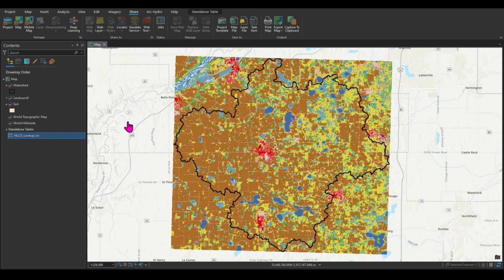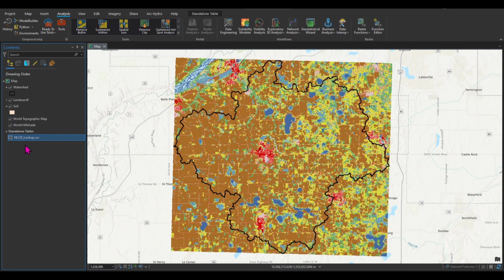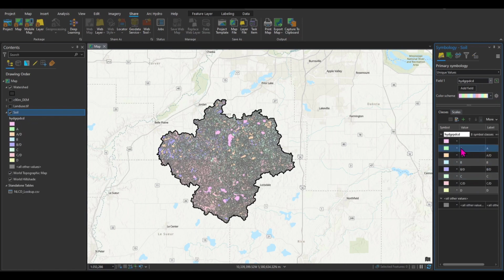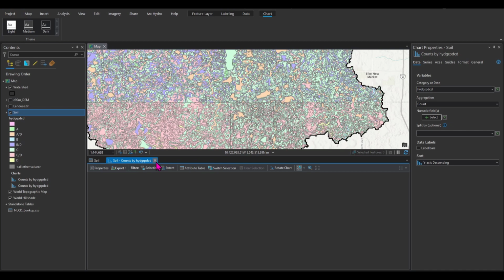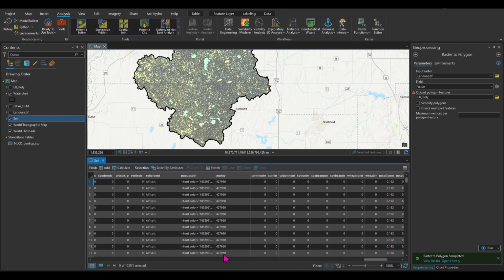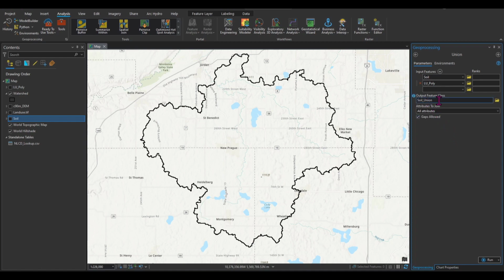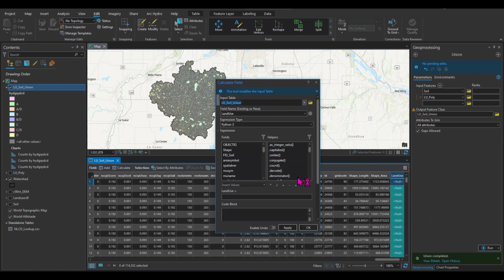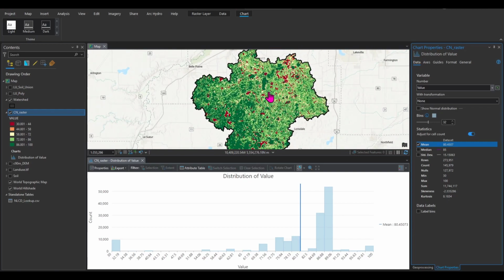Create Curve Number CN Raster Using ArcHydro Tools in ArcGIS Pro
The curve number is a dimensionless value that ranges between 30 and 100. It is based on a variety of factors such as soil type, land use, hydrologic condition, and antecedent moisture conditions. The higher the curve number, the less water can infiltrate into the soil, resulting in higher runoff potential.

Table of Contents:
00:10 - 02:22 Intro and how to access ArcHydro
02:22 - 04:14 Download the required data
04:14 - 12:02 Create a histogram of hydrologic soil groups (HSGs) and replace the missing HSGs with the most frequent HSG
12:06 - 14:34 Convert A/D, B/D, and C/D to D
14:44 - 15:53 Convert the landuse raster into a feature class (aka a shapefile)
15:54 - 19:56 Add 4 columns to the soil table: PctA, PctB, PctC, and PctD
20:01 - 21:52 Use the "Union" tool to create a connected soil and land-use shapefile
21:52 - 23:01 Remove FID=-1
23:05 - 25:15 Create a new column: LandUse = Gridcode
25:19 - 25:43 Create a "CN Lookup Table"
25:44 - 27:20 Generate the CN raster by using ArcHydro Tools
27:20 - 29:00 Analyze the results